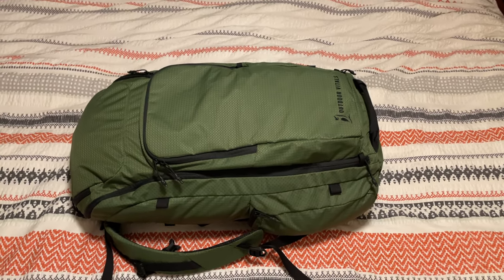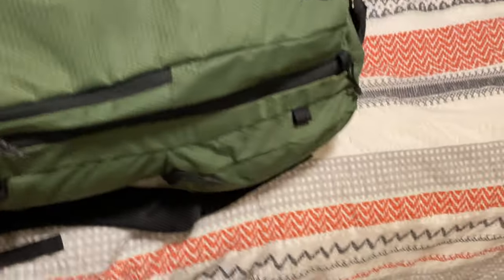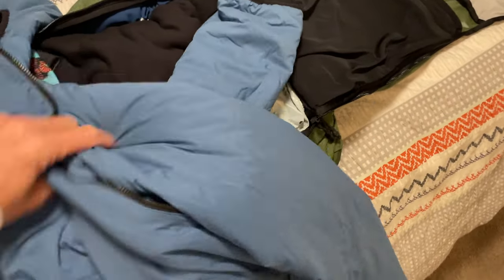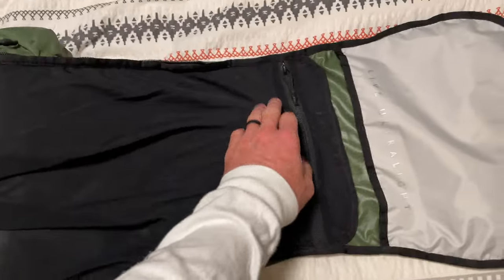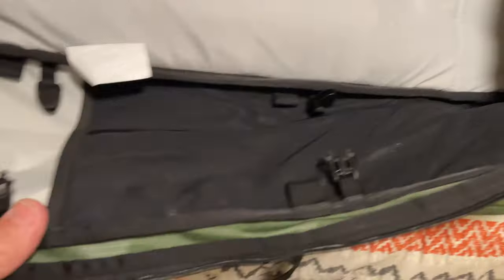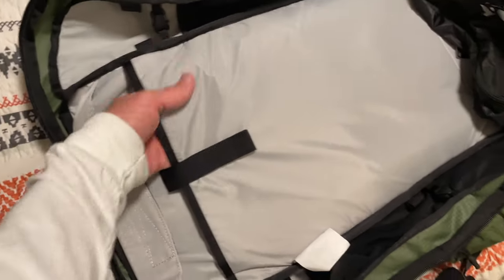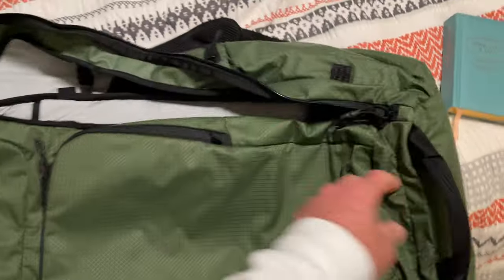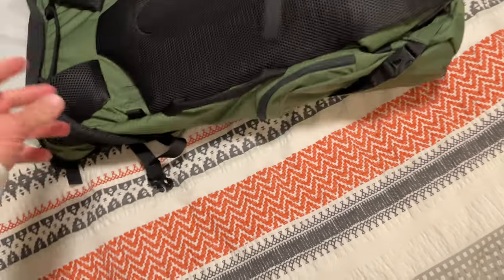KotaUL Travel Pack, by Outdoor Vitals, Update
Over the summer of 2022 I bought the KOTA UL pack by @TaysonWhittaker. I picked up the pack on their Kickerstarter. I had been actively shopping for a bag just like this. I was so impressed by the bag that waited like four months for it to arrive. I have to tell you I'm very satisfied that I bought it.

If you want a five year journal, you can find that on Amazon